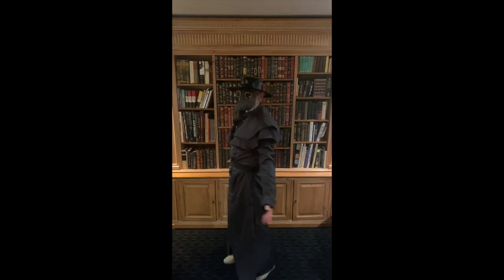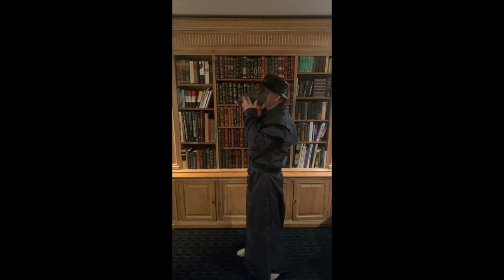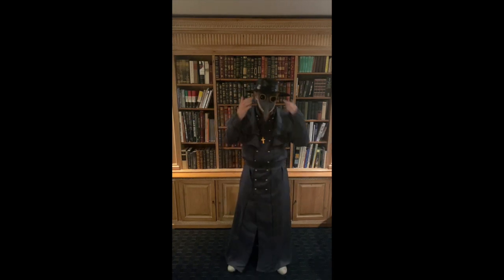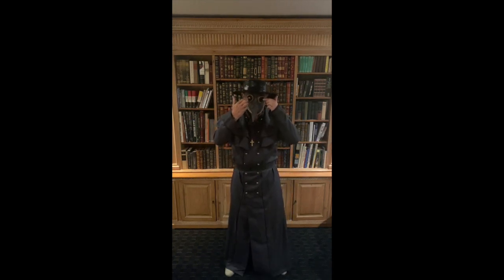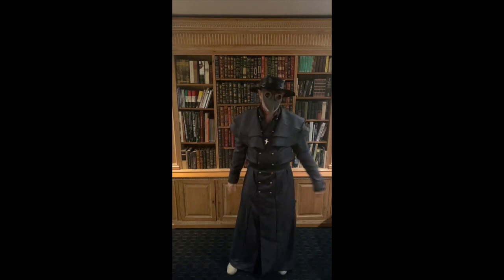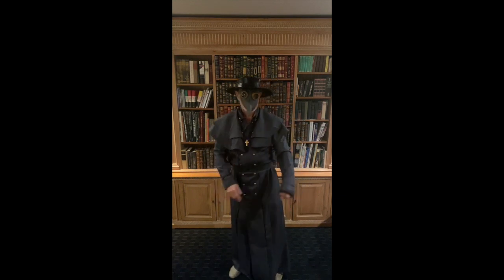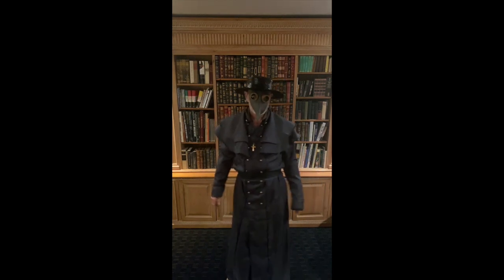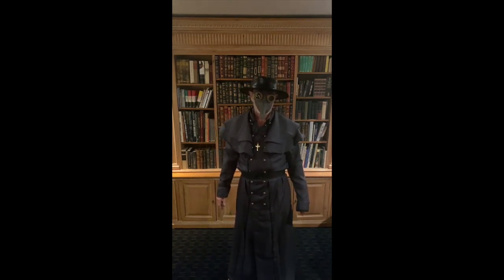House Calls S1:E1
CHGN125 House Calls Episode 1